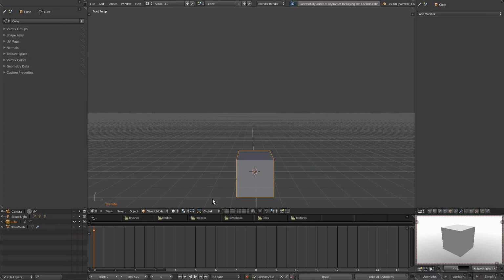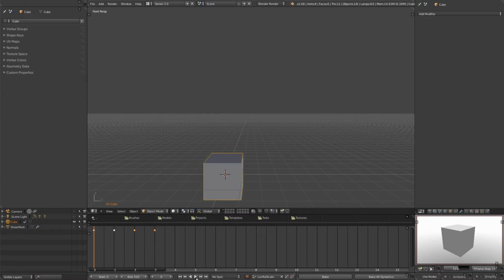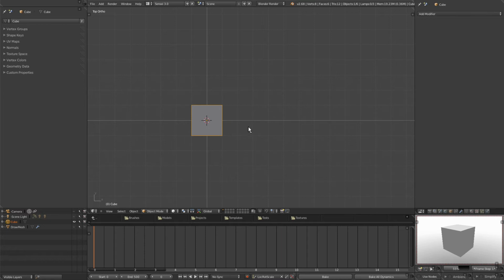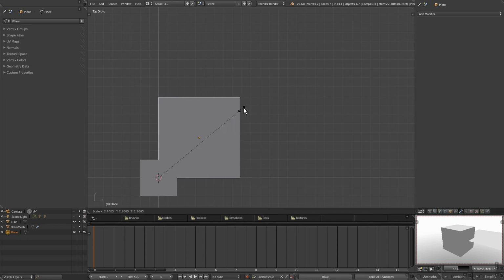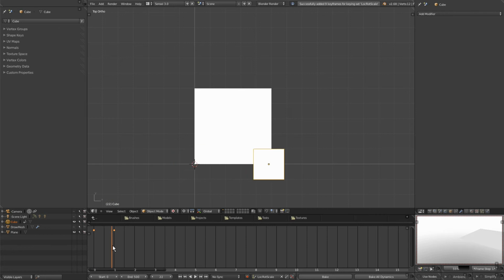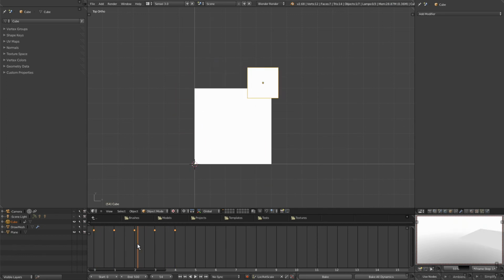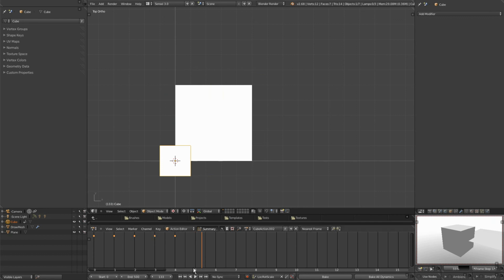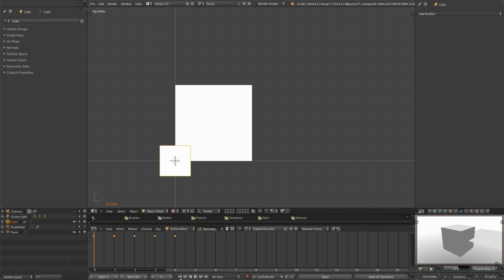Basic Animation Using Blender With Sensei Format